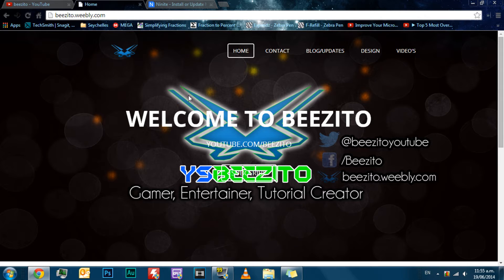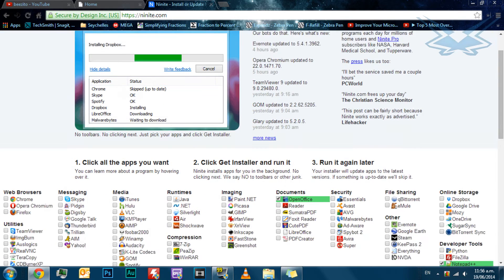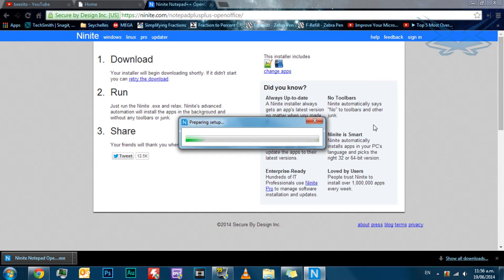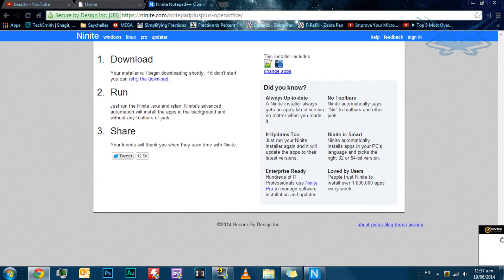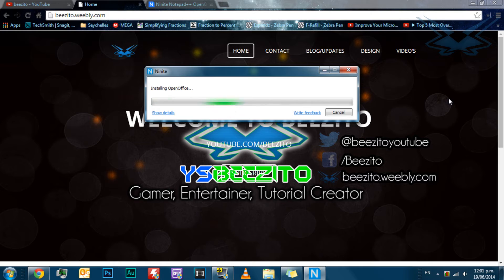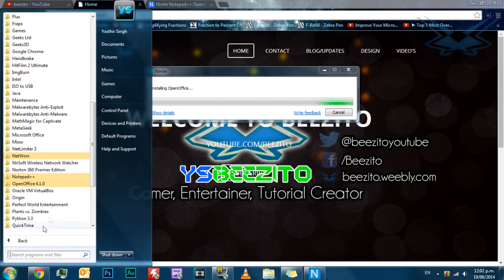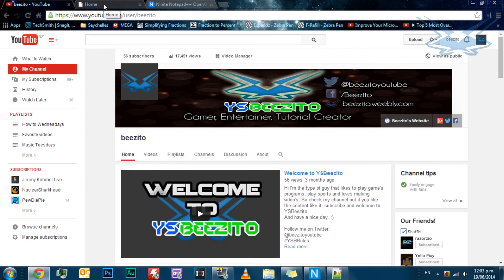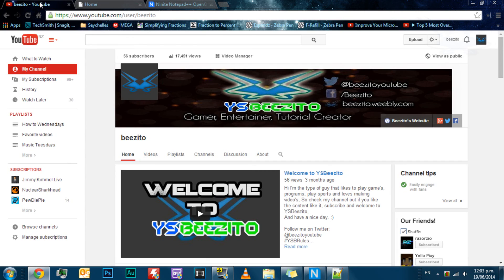Install Essential Programs for a New PC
Install many programs at once. Its so easy you will use it every time. Have a GREAT day! :)